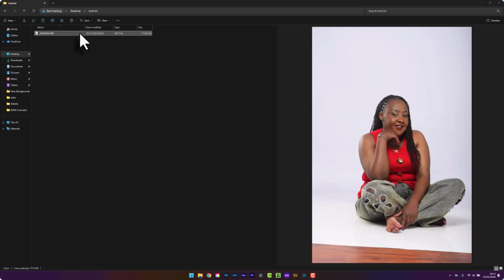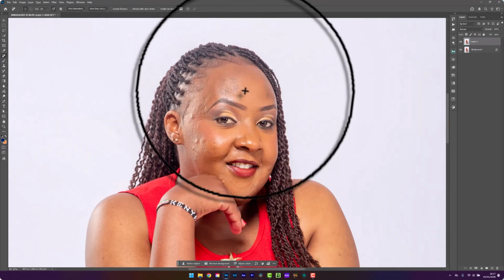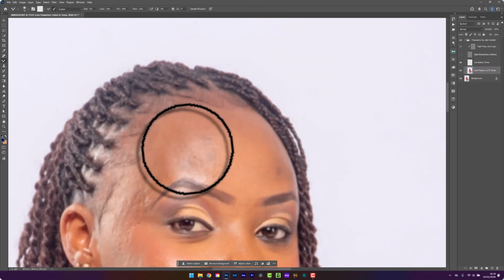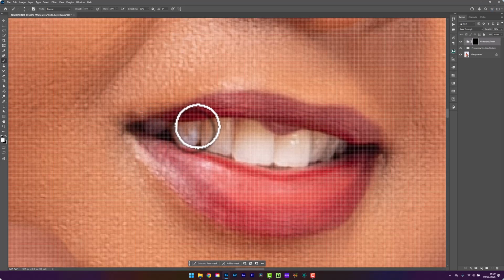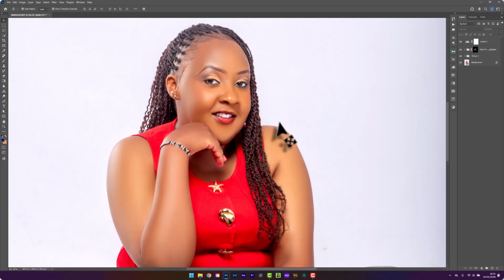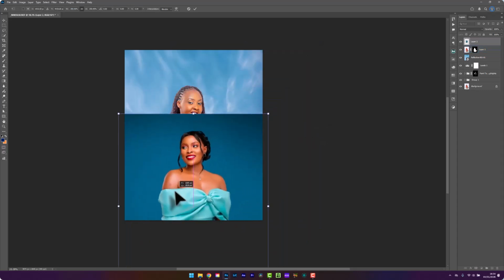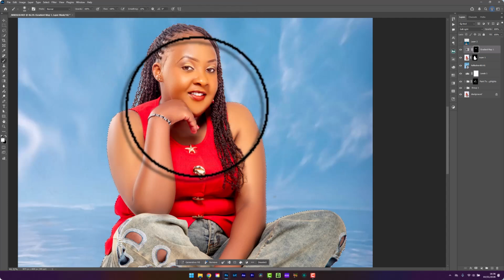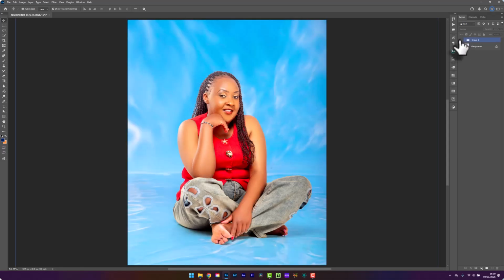How to Edit Photos in Photoshop | Frequency Separation Tutorial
In this video, I walk you step by step through how to edit photos in Photoshop using Frequency Separation — a professional retouching technique used for clean, natural-looking skin while preserving texture.

You’ll learn:
• What frequency separation is and when to use it
• How to separate texture and color correctly
• How to retouch skin without making it look fake

This tutorial is perfect for beginners, photographers, and retouchers who want to improve their photo editing skills and produce high-end, client-ready results.

If you want your photos to look polished, professional, and natural, this technique is a must-have in your workflow.